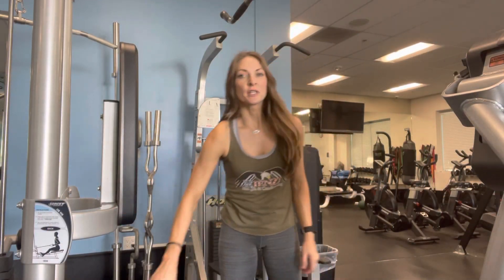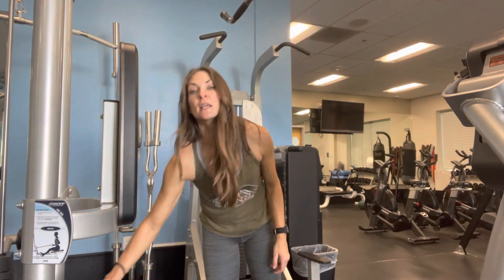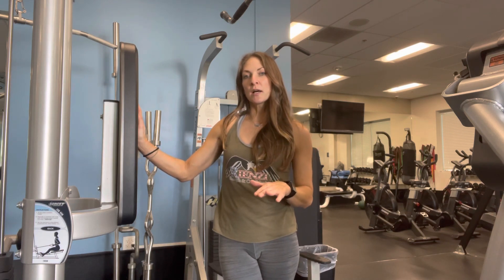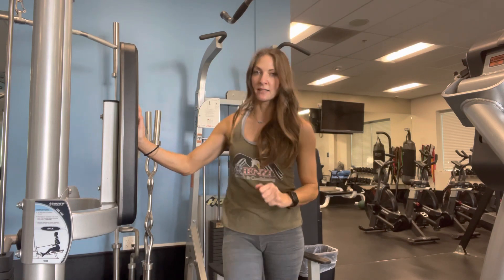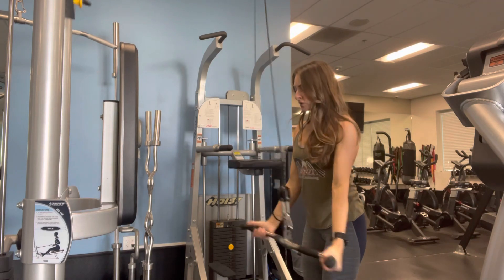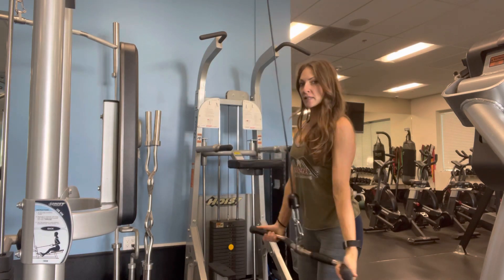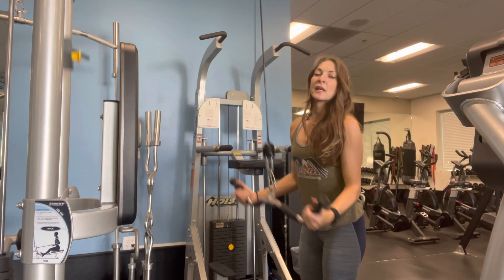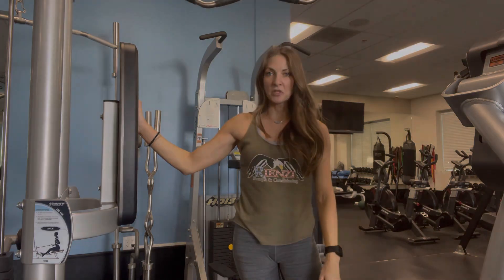ARMS CIRCUIT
FULL STOP EZ bar curls
Alternating curls
Hammer bar hang curls
Piston hammer curls
Full stop skullcrusher
Single arm DB overhead extension
Rope push down
Single arm cable kickback
DB curls- descending pyramid 5 steps
Reverse grip pull down w/ isolation - 10:10, 8:8…2:2

5-8 reps for strength
10-15 reps for hypertrophy
** unless otherwise noted. **

3-4 sets